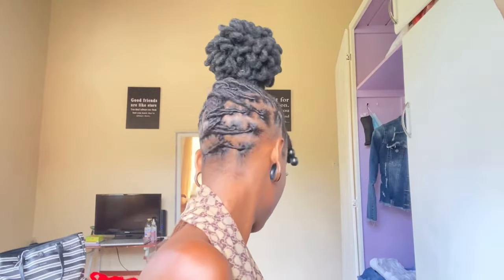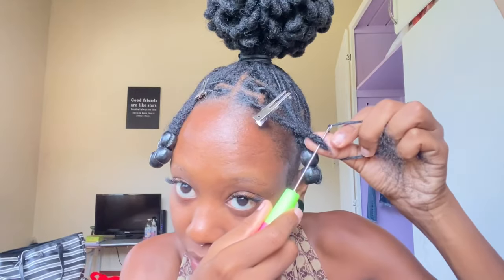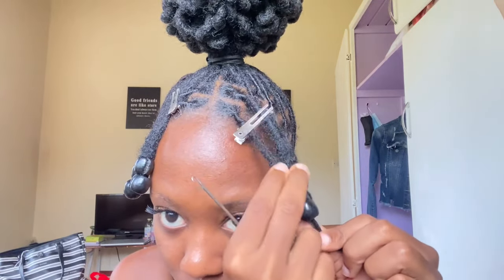Hog Island Grenada ft @thewilliamsfamily1235 (GRWM, New Vlogging Equipment, Food, Boatride)